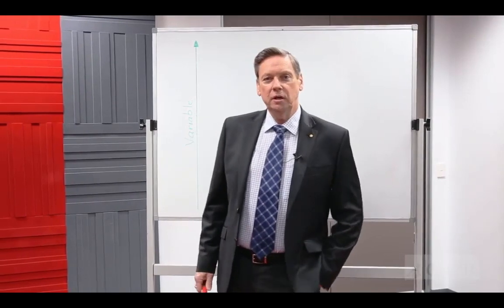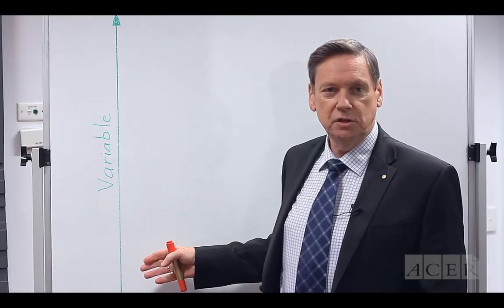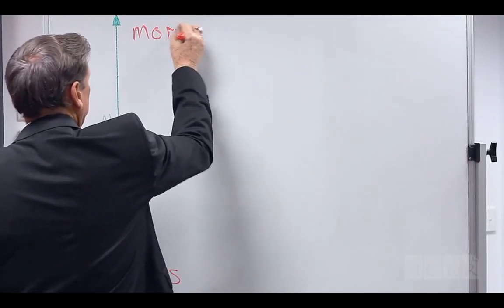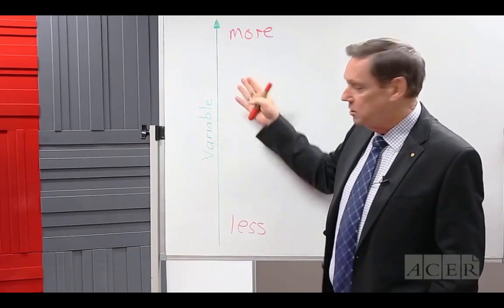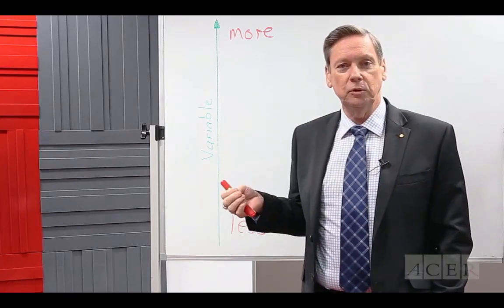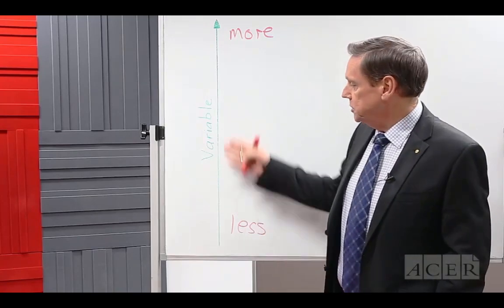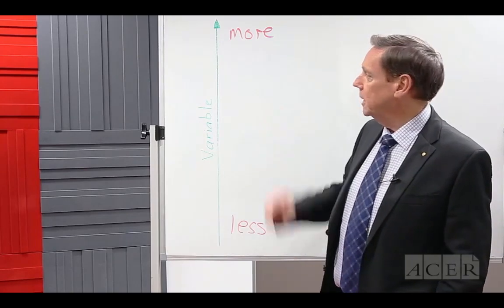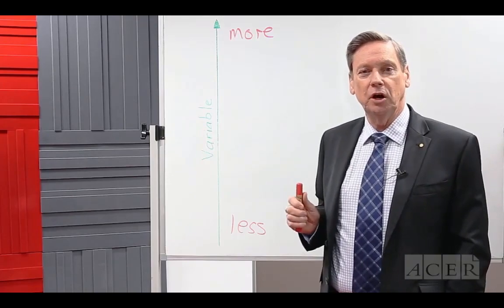Understanding Rasch Measurement Theory - Week 1 Part 1: What is Measurement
What is measurement, asks ACER CEO and measurement expert Professor Geoff Masters in this short video introduction to our Understanding Rasch Measurement Theory course.

Find out more about our 100% online, masters level course on a powerful measurement theory - Rasch, which underpins some of the world's most renowned educational assessments, such as PISA and TIMSS - on our